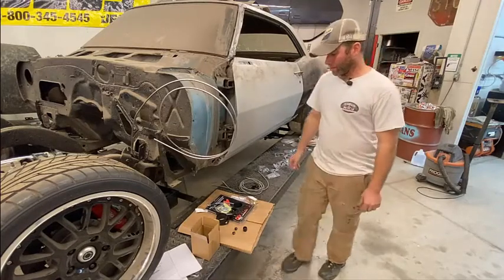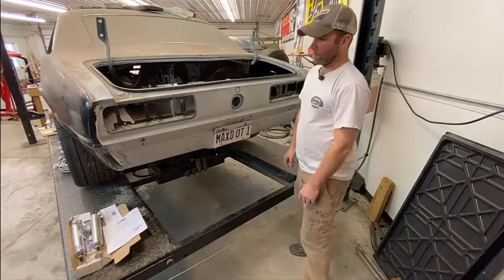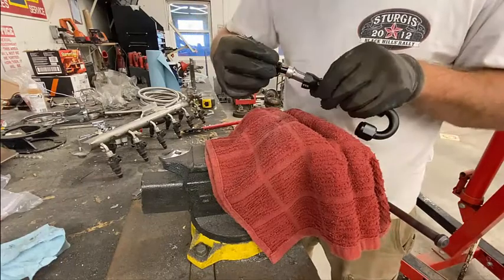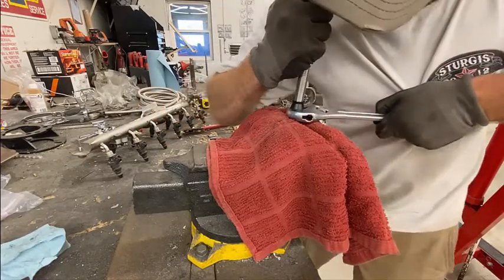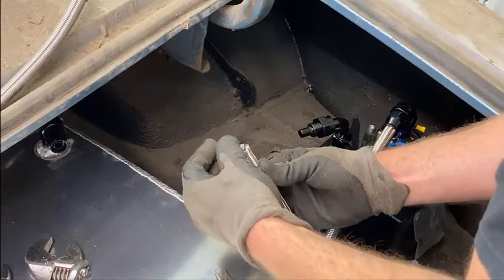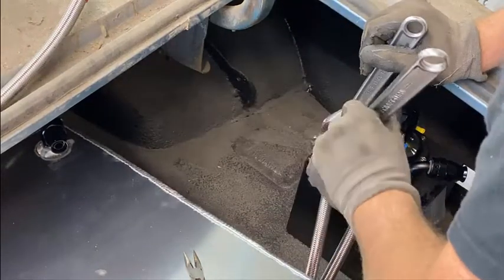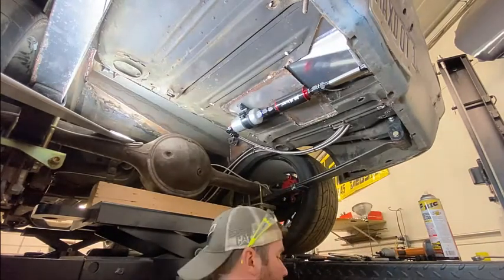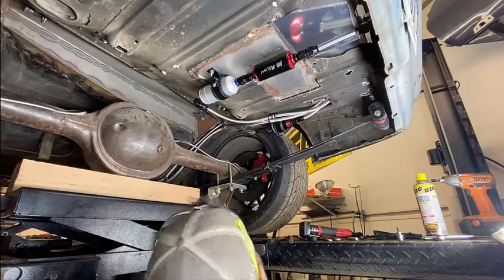68 Camaro Fuel System Install for the M120 V12!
Using -8AN or a.k.a.8AN fuel line made of PTFE, We installed the entire fuel system including the return line. Also in this video is a 25 gallon Fuel Cell from Rhodes Racecars / Surge Tank Install along with how to assemble PTFE fittings. A lengthy video, but what I thought was great info to share.

Extro Song
Song - Elysium
Artist - Mendum
AEI (on behalf of NCS); BMI - Broadcast Music Inc., Featherstone Music (publishing), Kobalt Music Publishing, ASCAP, EMI Music Publishing, UMPI, and 4 Music Rights Societies